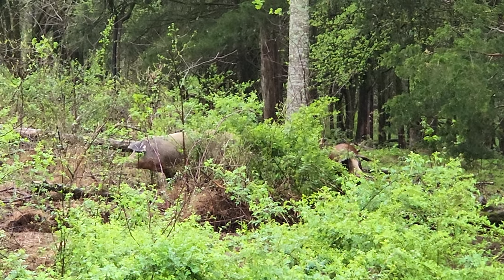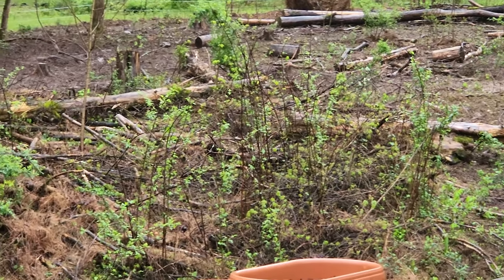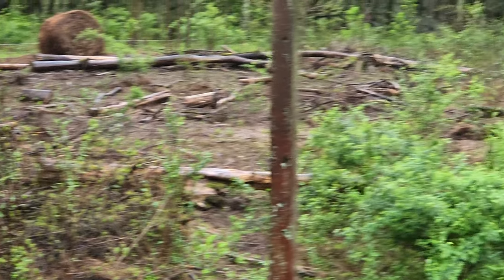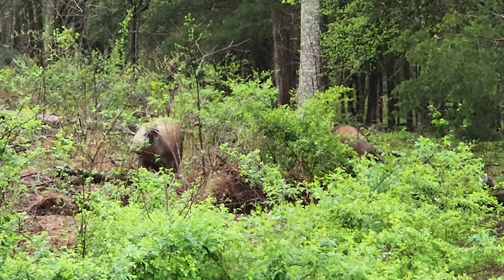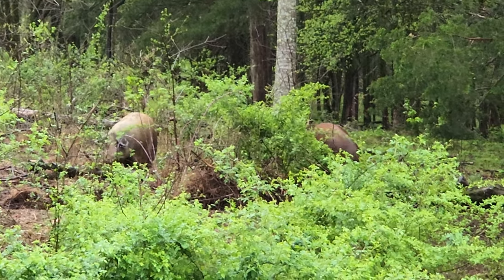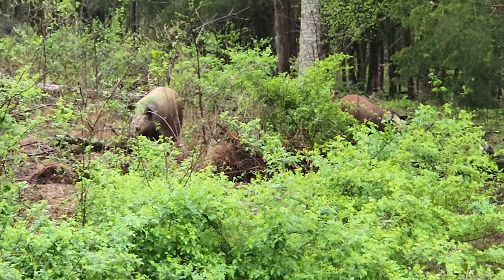Using Pigs to Get Rid of Wild Blackberry Bushes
In this episode I show how you can use pigs to get rid of those pesky, invasive blackberry bushes.

Fun with Pigs and Piglets Free Range Pigs

Whether you have a small backyard herd, a large operation, or no pigs at all, my newsletter has the information you need to take your pig farming to the next level.